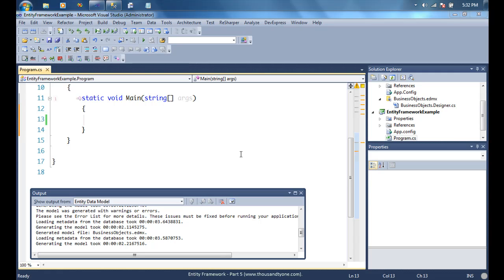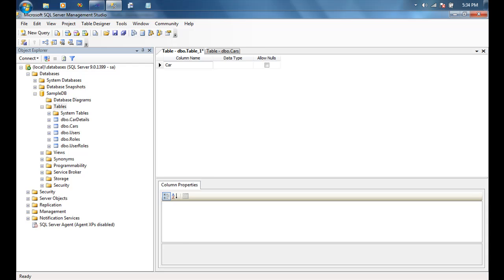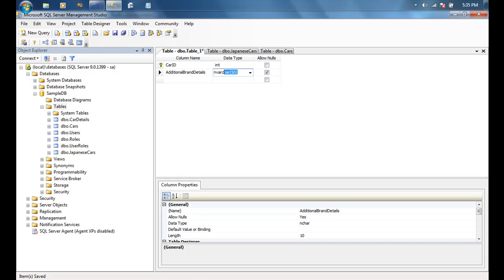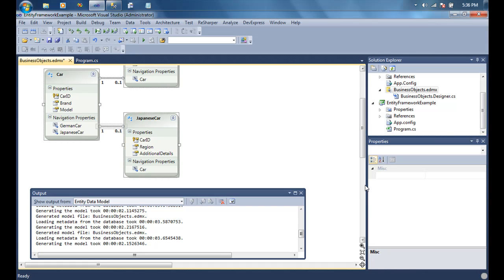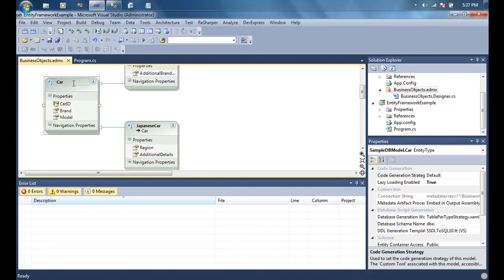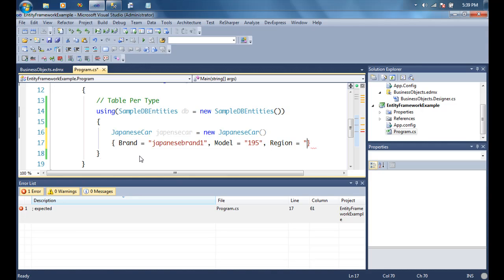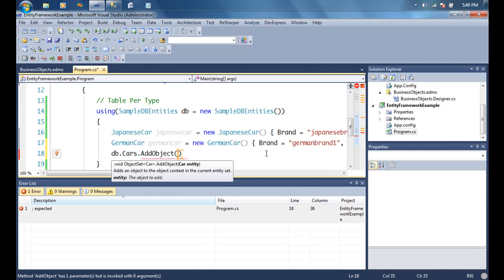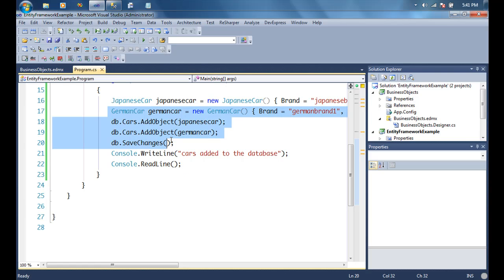Microsoft Entity Framework (Part 5).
This is a video which is a part of series on videos on Entity framework. This one in particular covers table per type inheritance using Entity Framework.